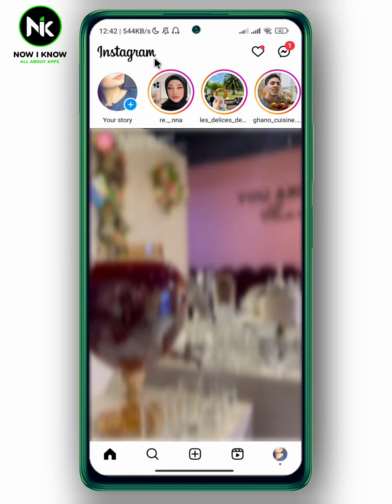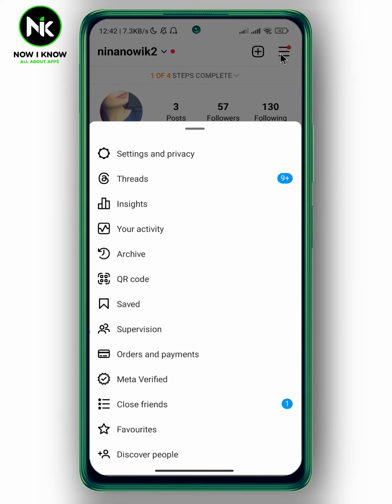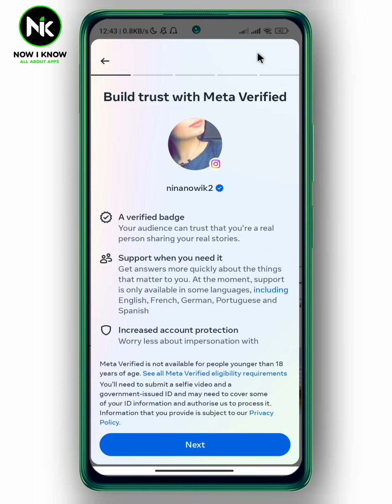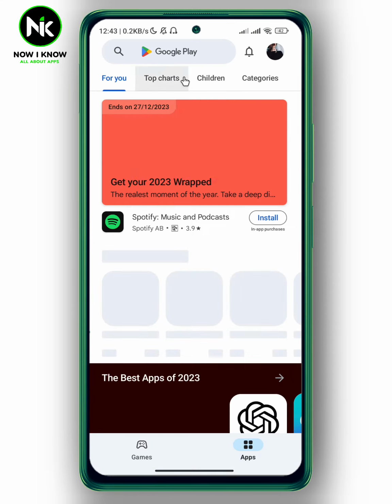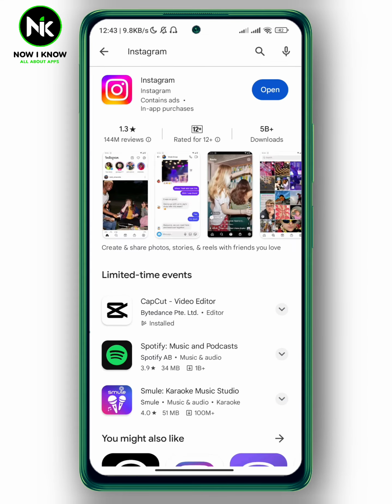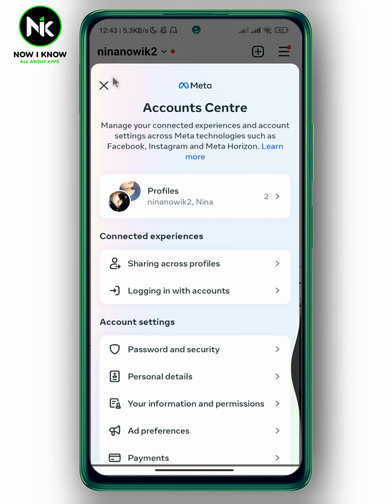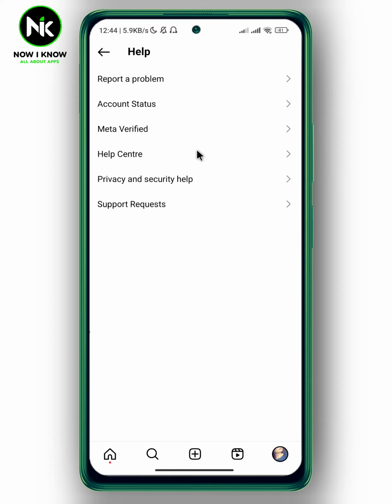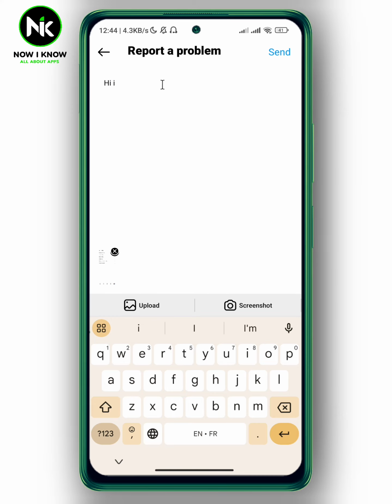How To Fix Meta Verified Not Showing 2024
How to fix meta verified not showing? This is the most common questions that most instagrm users worldwide ask themselves. Although instagram has made it possible to fix meta verified not showing , most instagram users have difficulty finding this “How to fix meta verified not showing” feature, primarily because of its confusing interface. But we are here to answer these questions and assist you as best as possible.
Here is everything you need to know about how to fix meta verified not showing on the mobile app.(android or iphone).
00:00 Introduction
00:24 How to fix meta verified not showing